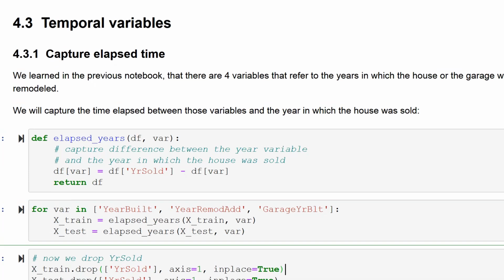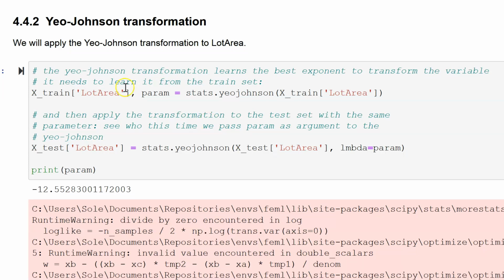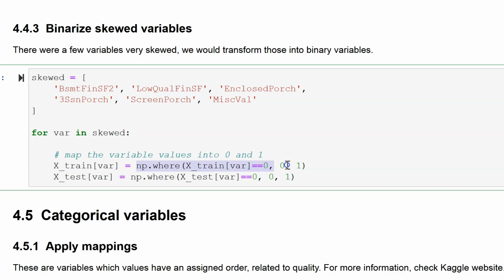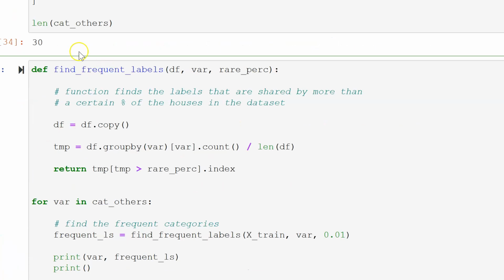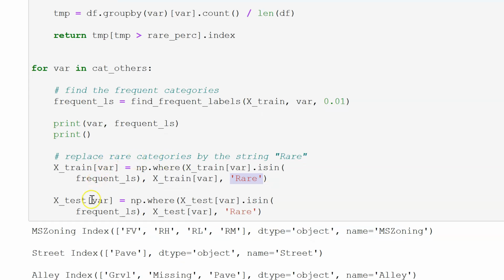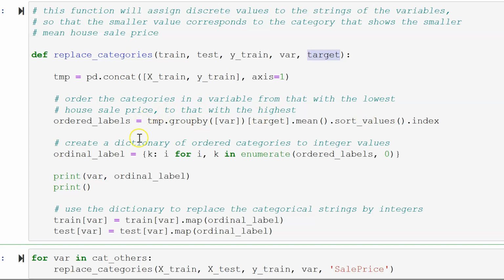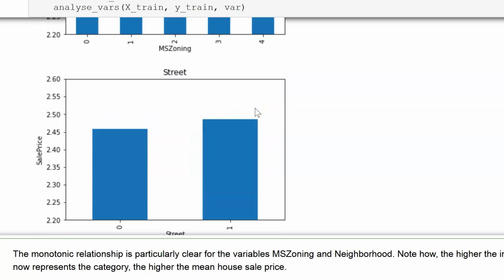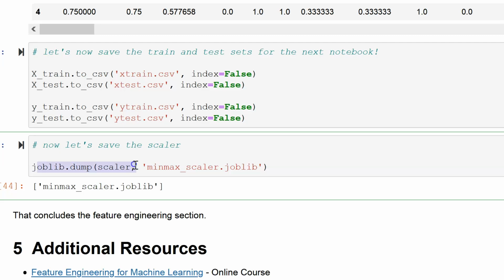Feature Engineering (Missing Data Demo 2) | Deployment of Machine Learning Models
In this video, we continue our feature engineering journey, applying transformations to numerical and categorical variables to make them model-ready.

You’ll learn how to:
✅ Compute elapsed time features
✅ Apply logarithmic and Yeo-Johnson transformations
✅ Encode categorical variables with meaning
✅ Handle rare labels effectively
✅ Scale features using MinMaxScaler

All these steps are crucial for building a robust machine learning pipeline.

🎓 Dive deeper into the full course on Train in Data and master end-to-end feature engineering!